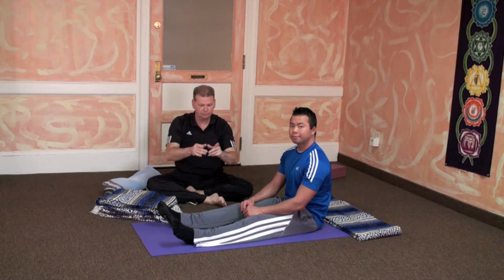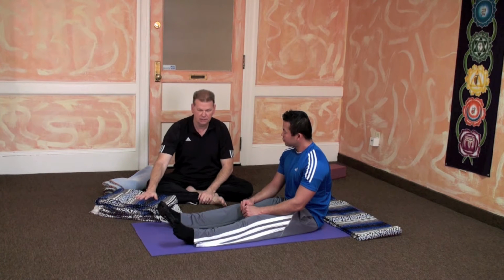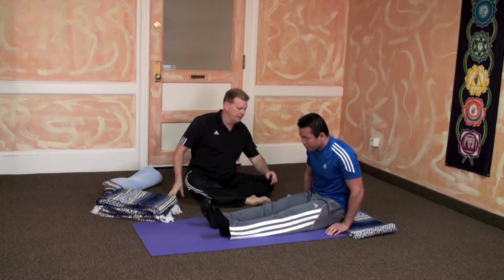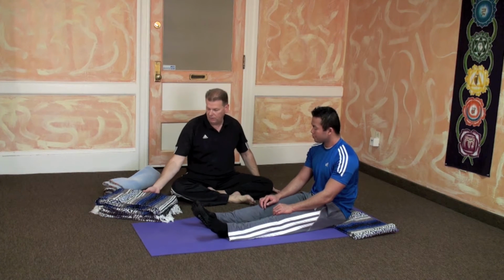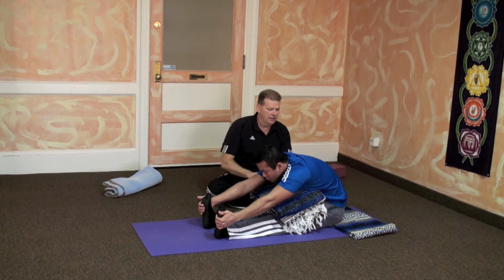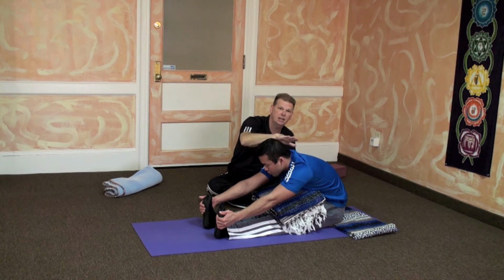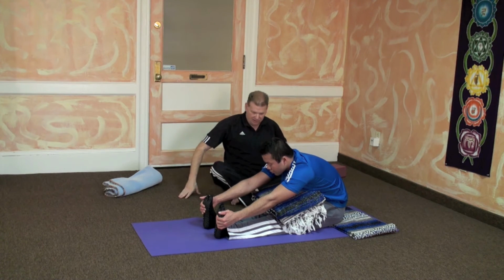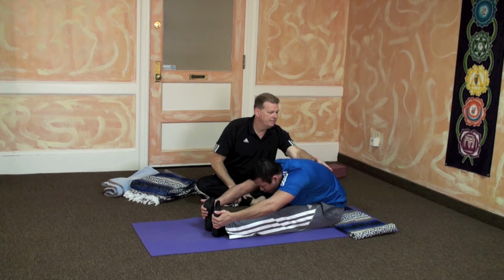Yoga Teacher Training - Assisting Paschimottanasana Part II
Part II: Yoga teacher training tips for interns and practicing teachers.  Learn how to assist Yoga students in seated forward bend (paschimottanasana). Suitable modifications, adjustments, or variations in yoga poses or postures enable people with disabilities or those with certain physical conditions or limitations or elderly people to practise those poses safely without taking any risk. While recommending variations or modifications, yoga teachers must follow a cautious approach, and learn and understand the limitations of the students so as to prescribe suitable modifications. Certain modifications or variations include the use of props, such as blocks or chairs, while some adjustments involve physically assisting or supporting yoga students.

In this video, Dr. Paul Jerard and student Yong Yang continue to demonstrate some of the modifications of the Seated Forward Bend pose, also known as Paschimottanasana. To begin with the demonstration, Yong takes a seated position with both the legs stretched forward. Yong then adjusts himself to rest his sit bones on a blanket; here, Dr. Jerard asks Yong to adjust in a way to just feel the edge of the blanket under the sit bones. Next, Dr. Jerard places two blankets on Yong’s lap, and Yong then raises his hands, inhales, and then exhales while bending forward and grips his feet. While bending forward, Yong keeps his back as straight as possible. Dr. Jerard states that students must attempt to keep their backs as straight as possible. Being able to keep the back straight is a gradual process, it may not just happen by practising the posture once or twice. To be able to keep the back straight, students will need to practise the pose regularly.

Further, in the video, Dr. Jerard and Yong demonstrate yet another variation of the Seated Forward Bend pose. To perform this variation, Dr. Jerard removes the blankets from Yong’s lap. Yong then raises his hands, inhales, and then exhales while bending forward and grips his feet. This variation is similar to the previous variation, but this variation is performed without having the blankets on the lap. Here, Dr. Jerard stresses that yoga teachers might be tempted to push students’ backs, which may not be a good idea. Teachers must avoid pushing the back, or directly exerting pressure on the spine.

One more important point to remember, as highlighted by Dr. Jerard in his various videos, yoga teachers should be very careful while assisting the students physically. It may be a best practice to first seek permission of the student before assisting him or her physically.